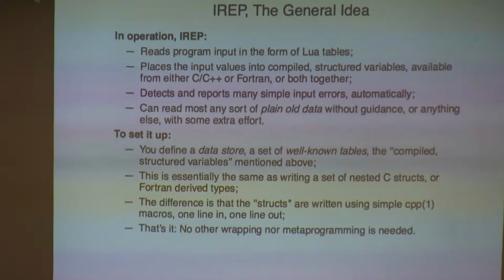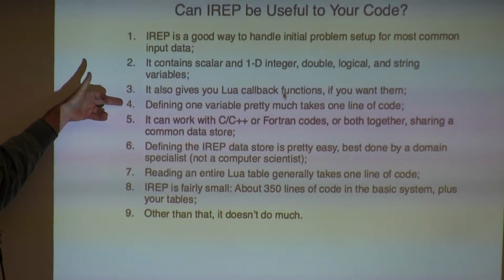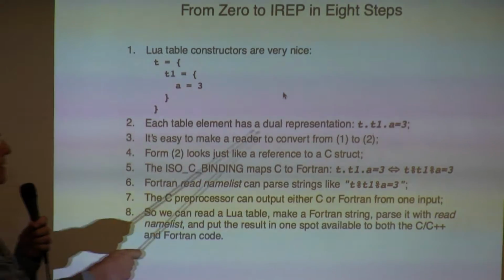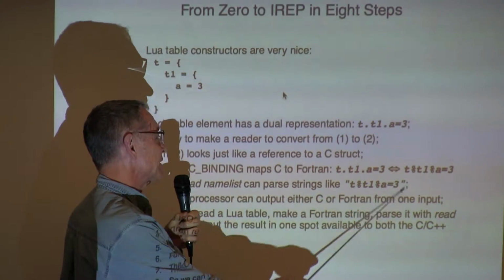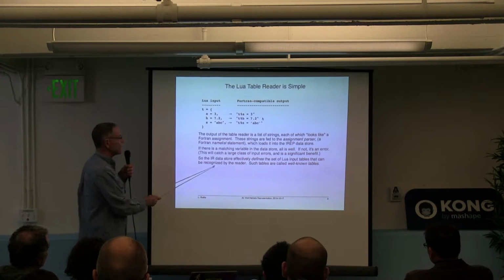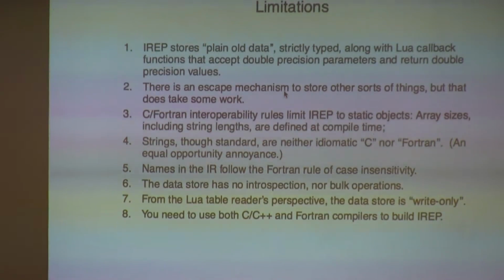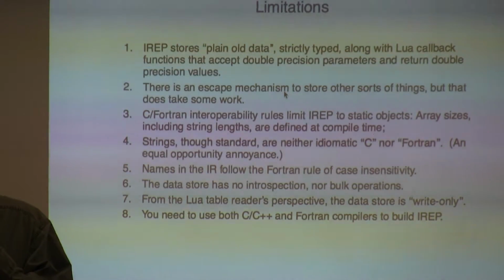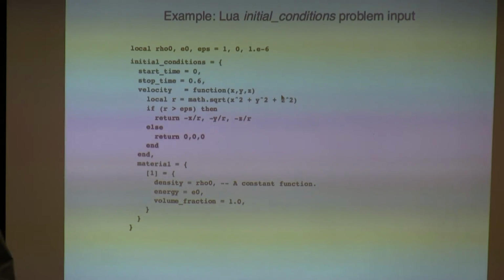Lua Workshop 2016: IREP and Lua - Lee Busby (LLNL)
The Intermediate Representation (IREP) reads program input from Lua tables, and transfers the data into compiled structures whose layout is similar to the tables. The compiled structures are shareable between C/C++ and Fortran. IREP can handle most varieties of "Plain Old Data" and has mechanisms to extend it beyond POD. Structure templates are written using simple cpp(1) macros. No preprocessing nor metaprogramming is necessary. The Lua table reader is generic. No additional code beyond the structure template is normally required for IREP to read the matching Lua table. IREP uses only standard language features. Interestingly, this requires a couple of capabilities new in Fortran. Our next generation physics simulation code is embedding Lua as its configuration and steering language, and now includes IREP.